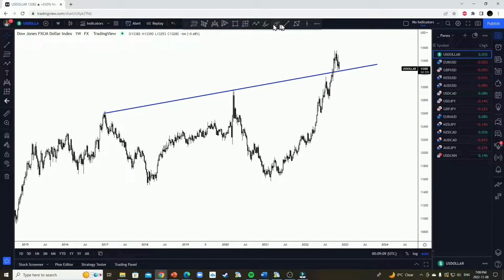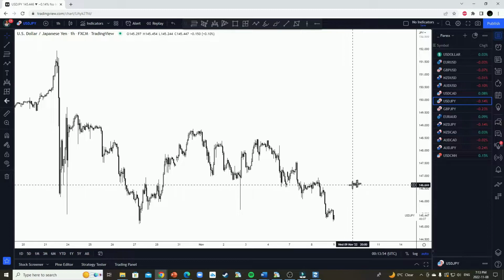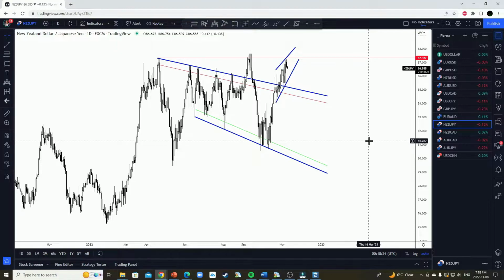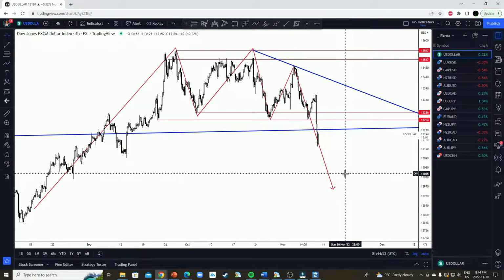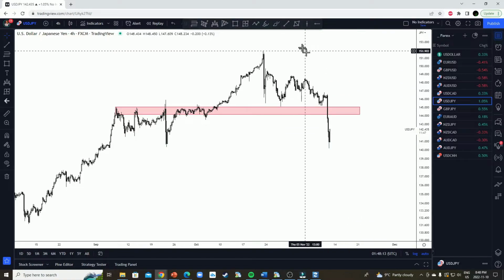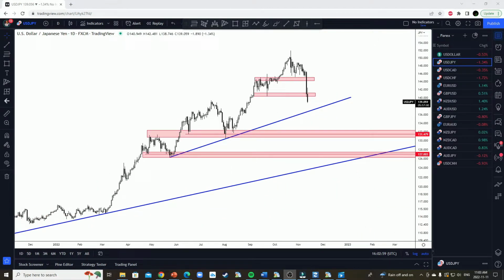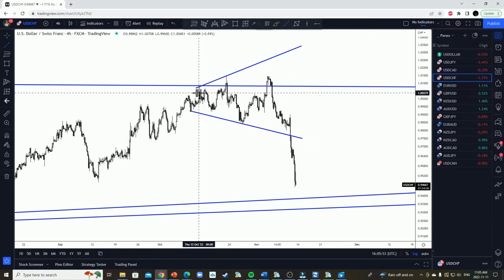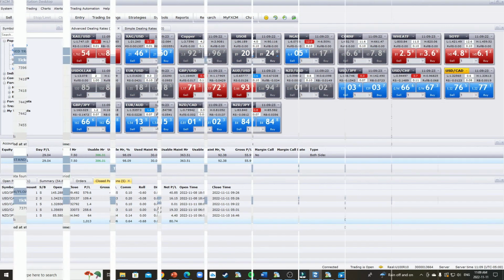Trading 101: How To Grow a Micro Forex Account - Week 3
This is the third week on how to grow a small forex account. I film myself trading a micro forex account with real money and give my thoughts about the patterns that I see, and you get to see the results of my method week by week. This is meant to be complementary to my tutorial videos about technical analysis and the goal is to glue all the concepts together. These are long format videos so grab a coffee and a notepad.

This is week 3 of the long version of when I traded a forex micro account for a month. I explain all my trades in detail and so you can see me apply the concepts I teach in my videos.